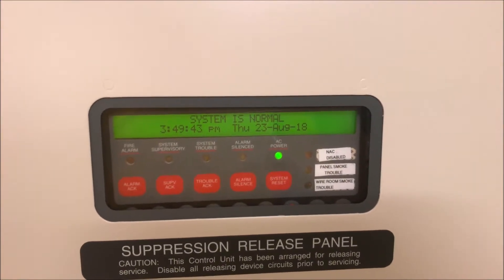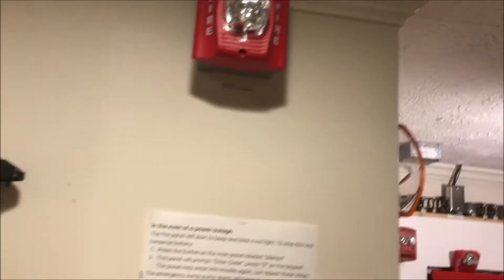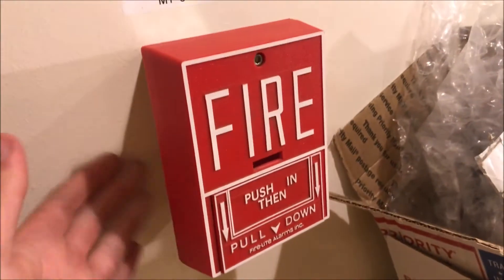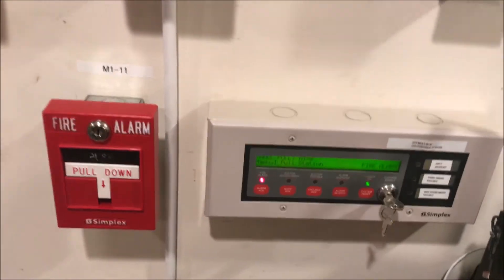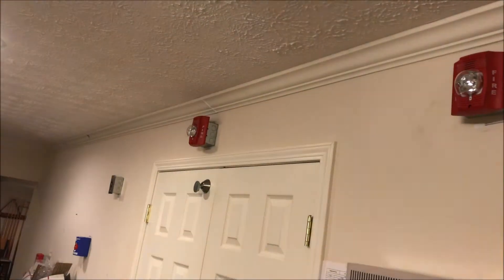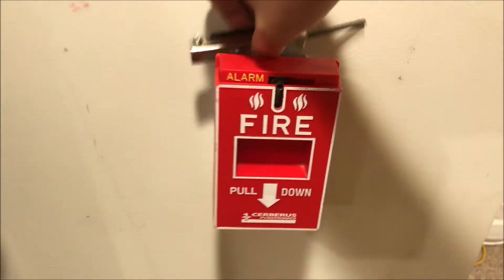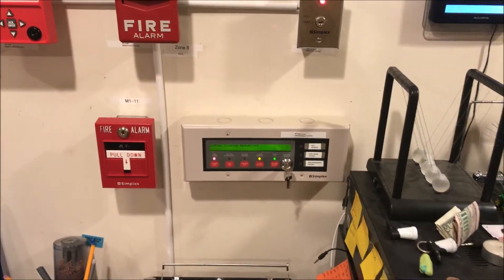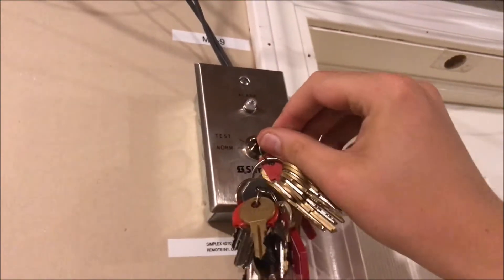Simplex 4010 Test 15: Key Test